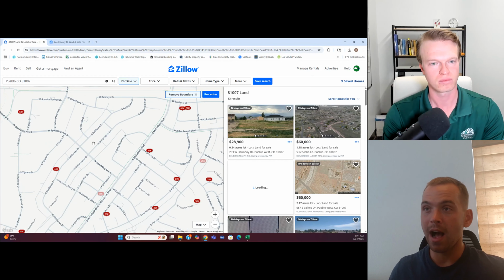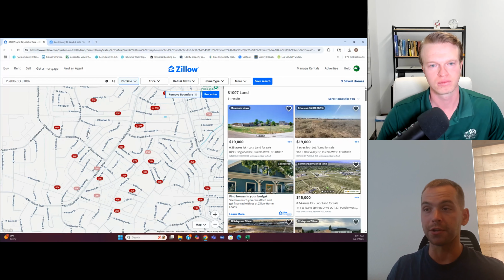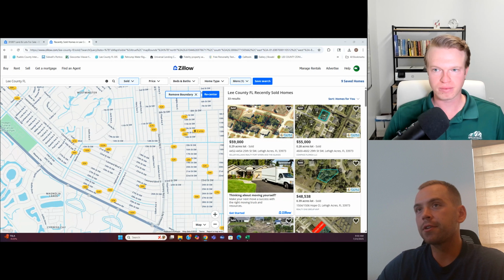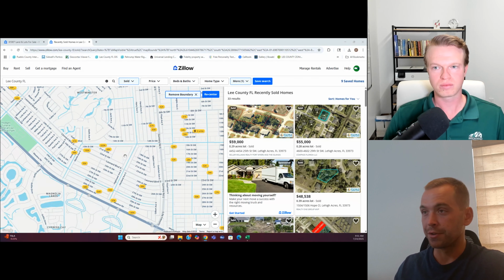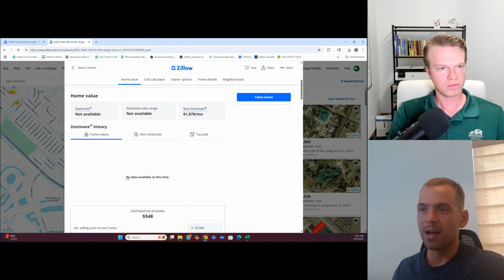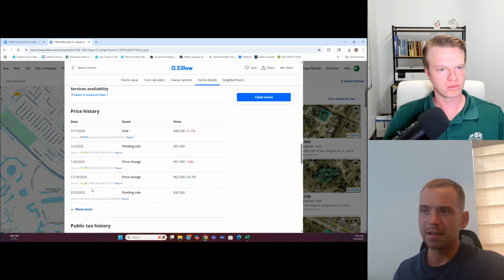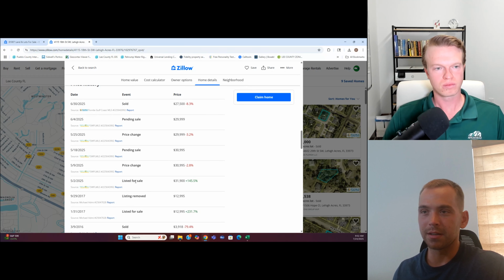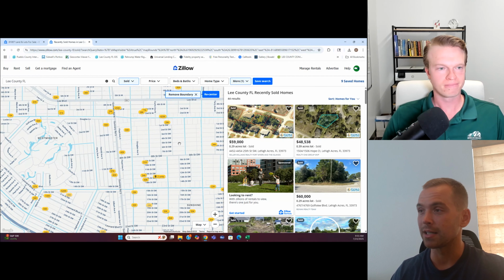Second Level Market Analysis For Land Flippers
Join Dan Haberkost and Mason McDonald as they delve into the intricacies of land flipping and investing. Discover how to identify high-demand properties, the importance of location, and the pitfalls of broad targeting. Learn from real-world examples and gain insights into effective strategies for finding valuable lots. Whether you're a seasoned investor or just starting, this video offers valuable tips to enhance your real estate journey. Don't miss out on joining their community for more in-depth knowledge.